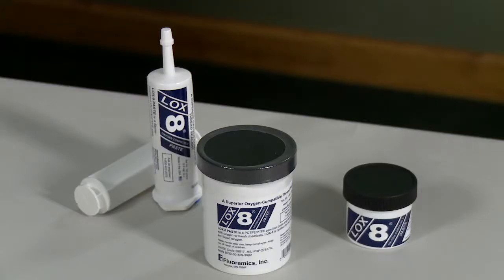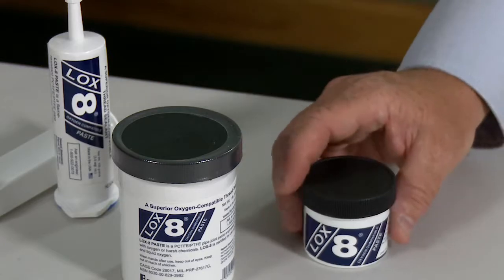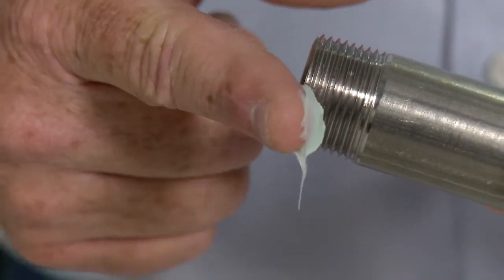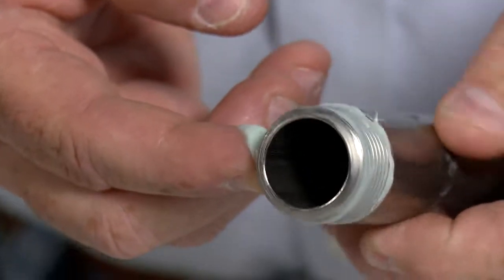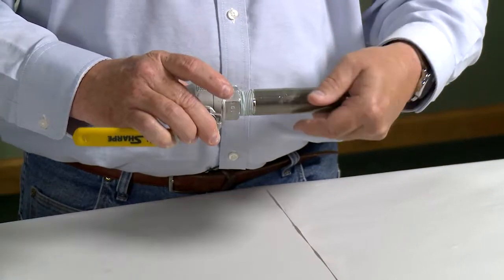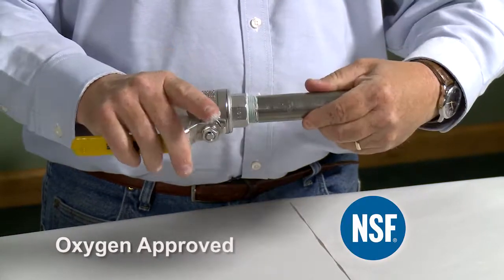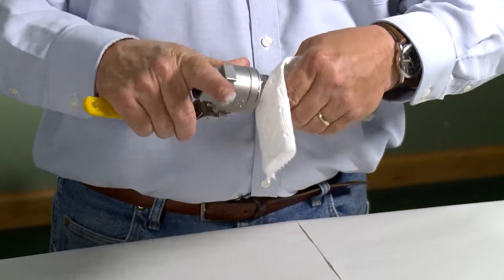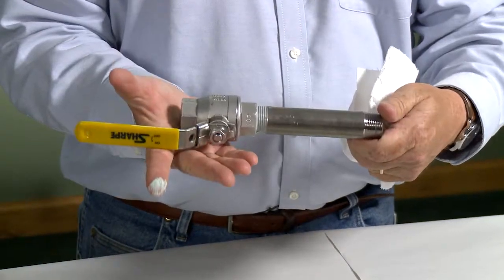How to Apply a Paste Thread Sealant such as LOX-8 to Metal Fittings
This short video by Gregg Reick of Fluoramics shows the proper way to apply LOX-8 and other thread sealants to metal fittings.

LOX-8 Paste is a PTFE thread sealant that is highly recommended where oxygen or harsh chemicals such as chlorine or powerful oxidizers are present. It is the product of choice in applications where critical safety and resistance to aggressive chemicals are primary requirements. Providing superior performance as a sealant, LOX-8 withstands both high extreme temperatures and high pressure.

Specifically formulated for wet conditions, but can also be used in dry conditions. It is a high density sealant expressly designed for severe high-pressure applications.

Odorless, noncorrosive, waterproof, non-migrating, and nonflammable
NSF approved for use in food processing facilities.